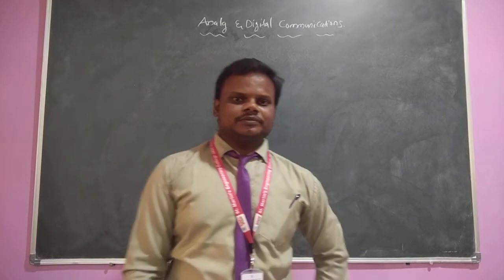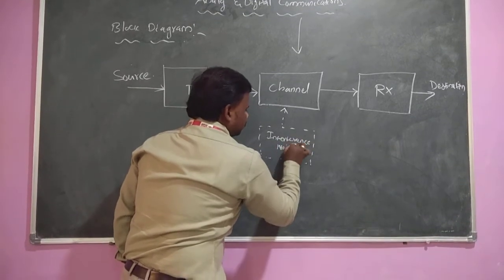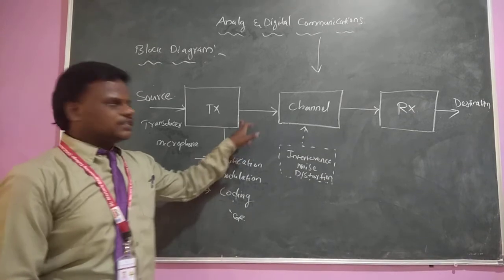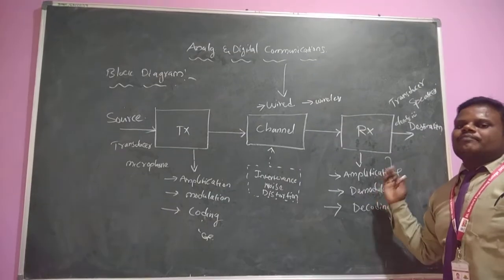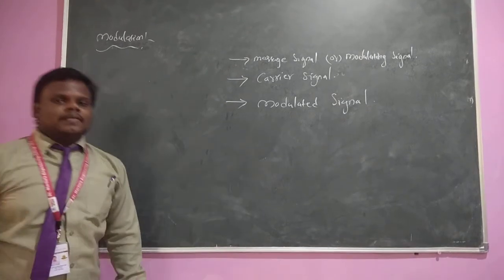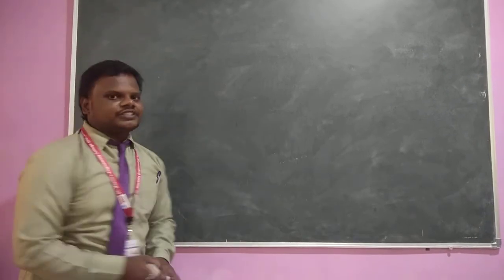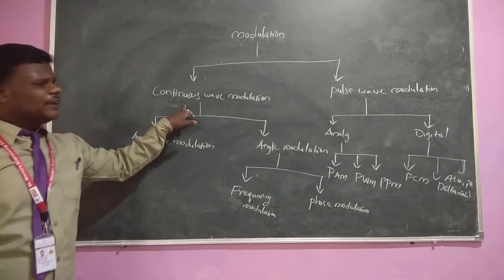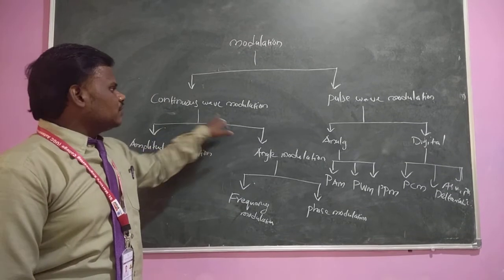INTRODUCTION TO COMMUNICATION SYSTEMS